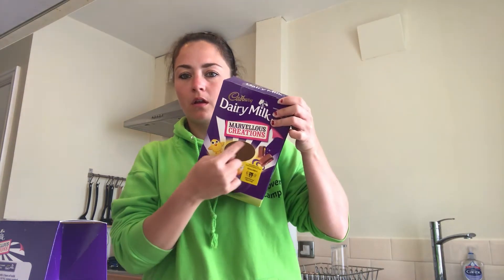Bird House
Why not create your own Bird House with some left over Card from your Easter Eggs.